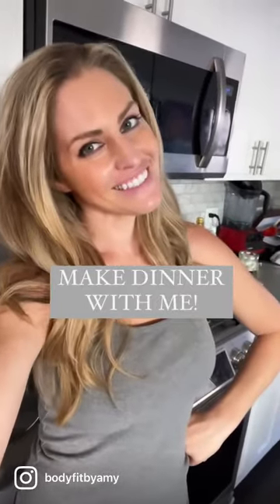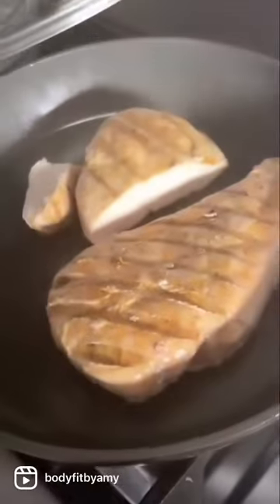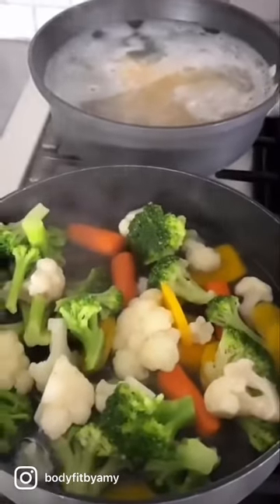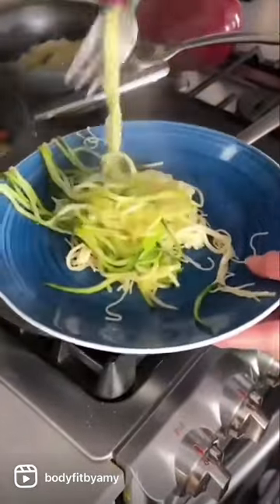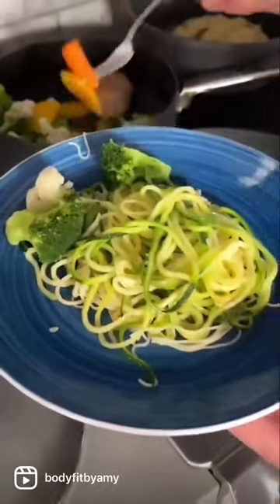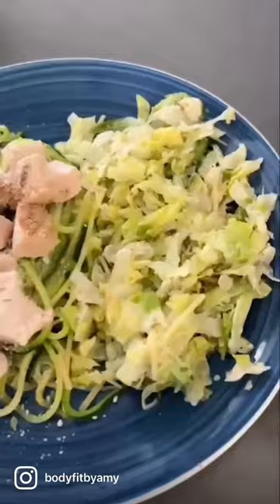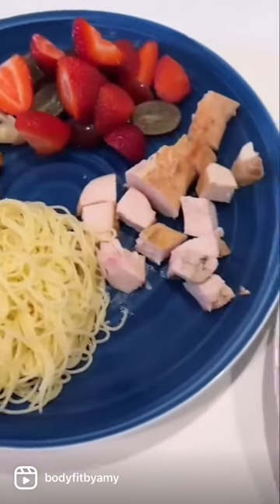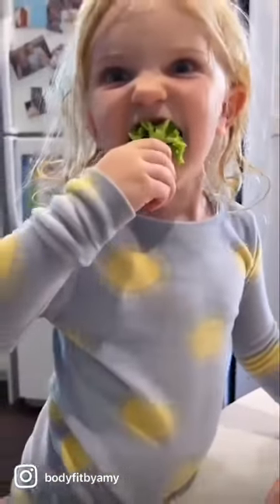Make dinner with me!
🍝DINNERTIME! 🥒

Y’all asked for more nutrition content, and while I’m no chef or food stylist, I do want to share some ideas with you!

Here at BodyFit, we believe in Nutrition by addition, not restriction, and @thehealthyplate_rd is always encouraging us and helping us find new ways to add more veggies to our plates. While there’s absolutely nothing wrong with a full plate of spaghetti (yum!), here’s a way my family makes our plates a little more colorful and nutritious on pasta night!

🍝🥒Half pasta, half zucchini noodles (we have a spiralizer but you can also use a veggie peeler)

🥦Add extra steamed veggies  (the ones my kids will eat)

🍗Add protein like grilled chicken if desired

🥬Add a salad if you want! I’m a big fan of bagged salad kits!

🧀A little butter and parmesan cheese goes a long way, but you can also do a pasta sauce or salsa like my husband

👨‍👩‍👧‍👦We are eating the same meal but everyone’s plate looks different and that’s okay! Grownups don’t forget that fruit is a good side for you, too!

Nothing groundbreaking here, but simple ideas to add more to get more! Bonus that it’s pretty easy to make too— y’all know me— I need easy and quick! And….many of you know Kurt does most of the cooking around here 🤣

What else would you like to see here?